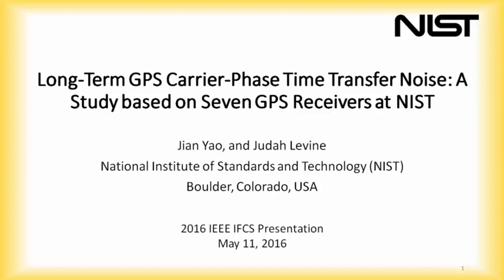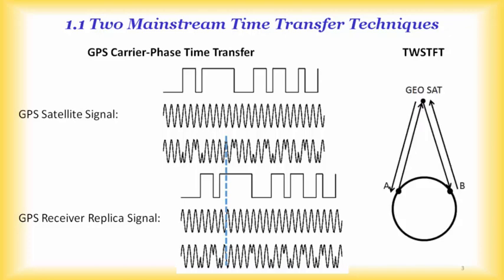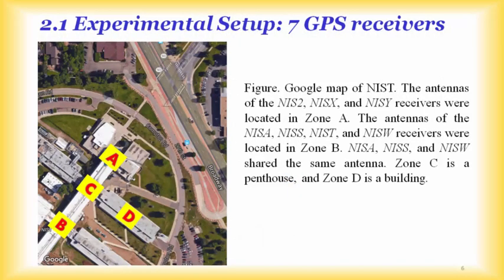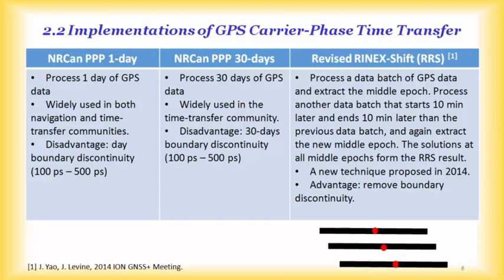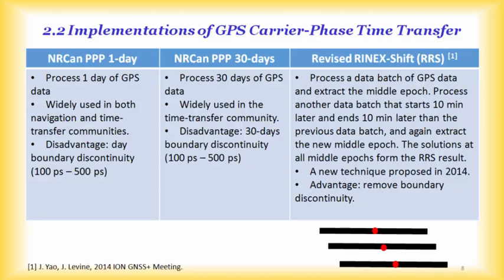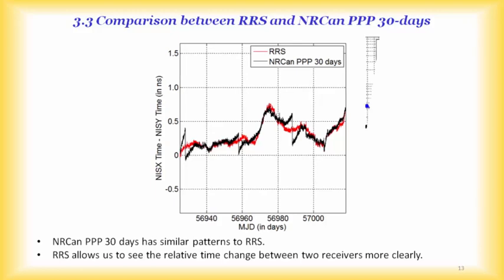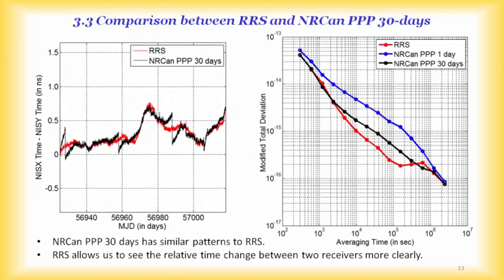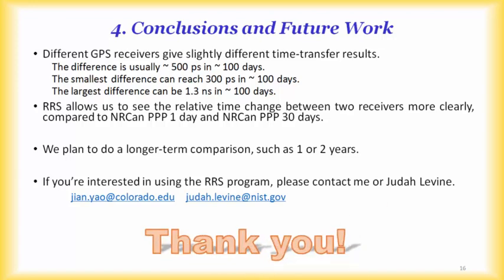Long-Term GPS Carrier-Phase Time Transfer Noise: A Study Based on Seven GPS Receivers at NIST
IFCS 2016, New Orleans, USA

Title: Long-term GPS carrier-phase time transfer noise: A study based on seven GPS receivers at NIST

Abstract: This paper reports a preliminary study of the long-term GPS carrier-phase time transfer noise, based on seven NIST GPS receivers. We find that the difference in carrier-phase time-transfer result using any two GPS receivers over 100 days can change by ~ 0.5 ns (peak-to-peak) in most cases and by ~ 1.3 ns (peak-to-peak) in some extreme cases. This suggests that a more frequent GPS calibration is needed to achieve sub-nanosecond GPS timing accuracy.

Authors: Jian Yao, Judah Levine